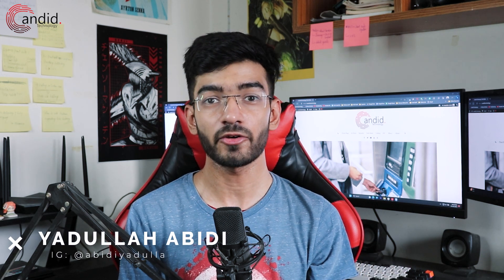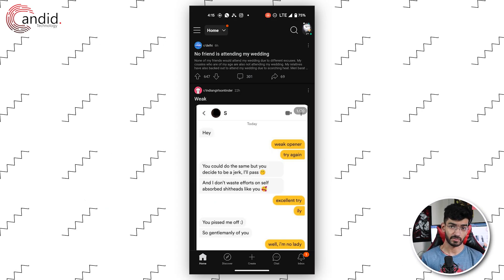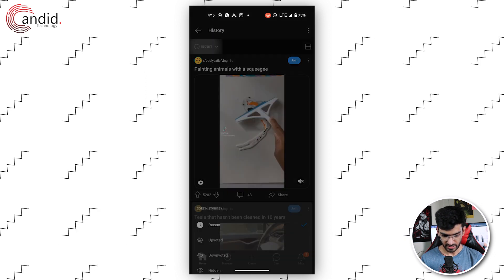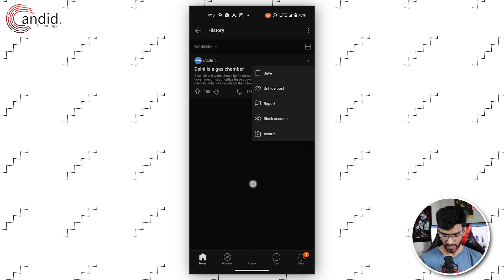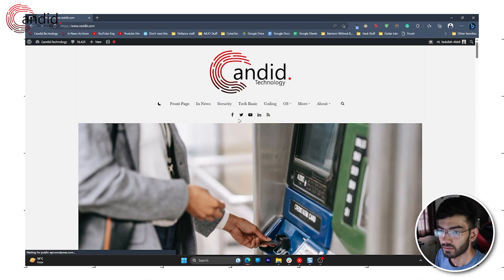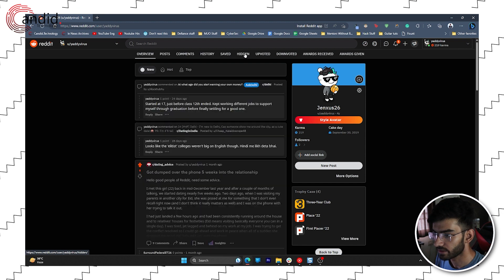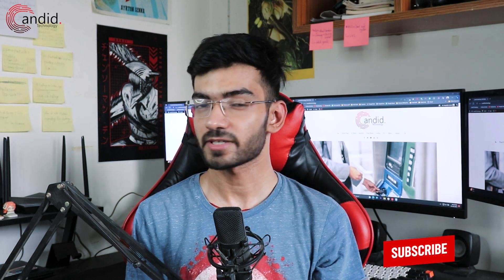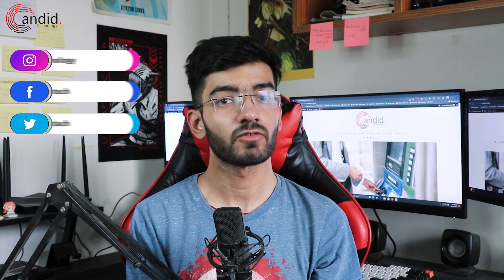How to unhide posts on Reddit?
Here is how to unhide posts on Reddit explained in under 90 seconds. You can also read our guide to unhide posts on Reddit for more guides and tech explainers, reviews, lists, comparisons and more tech-related stuff.